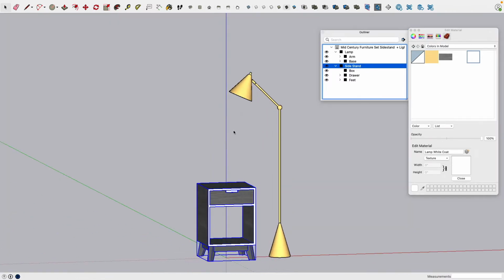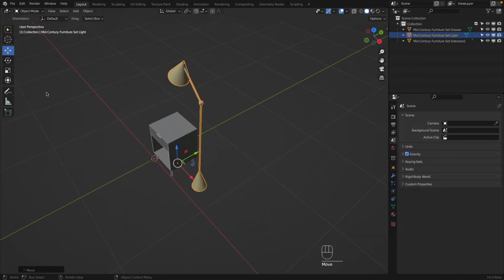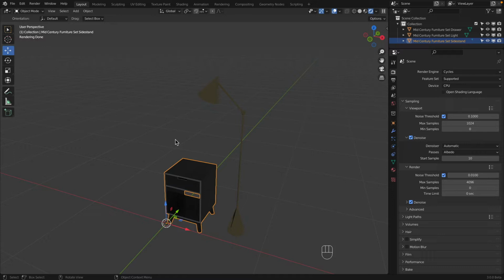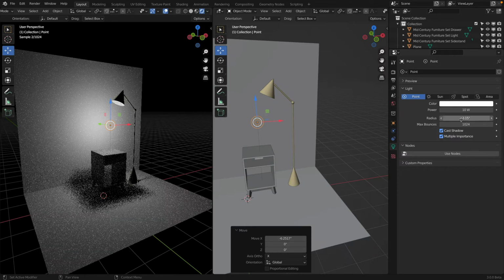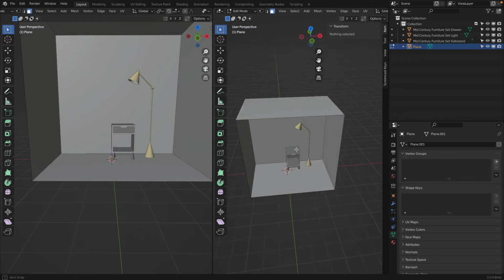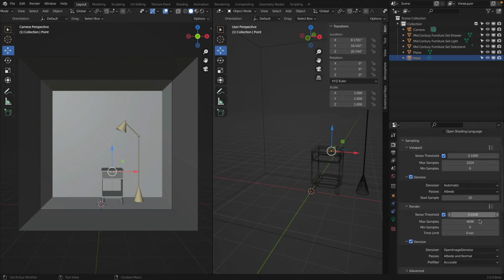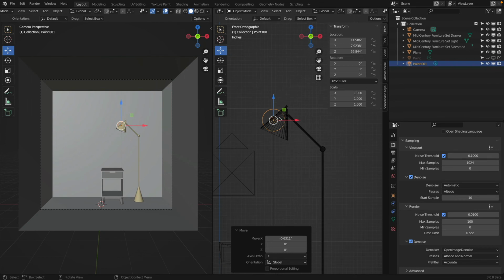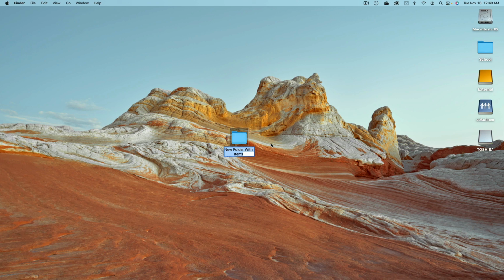Introduction Rendering with Blender